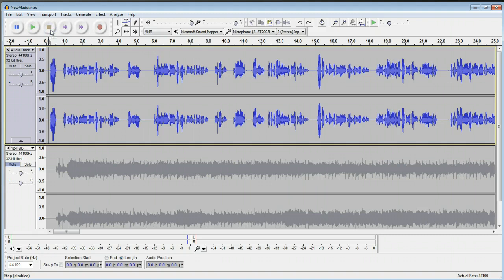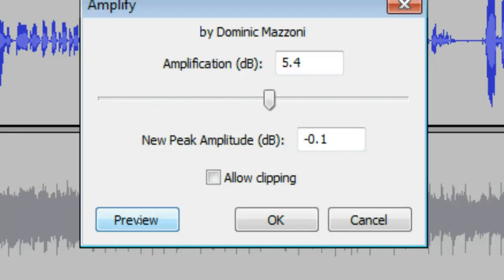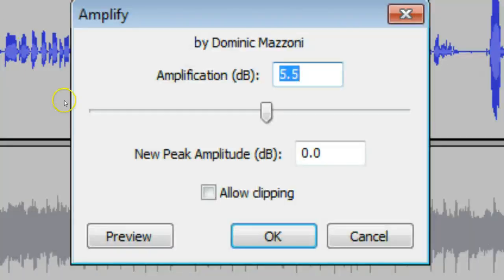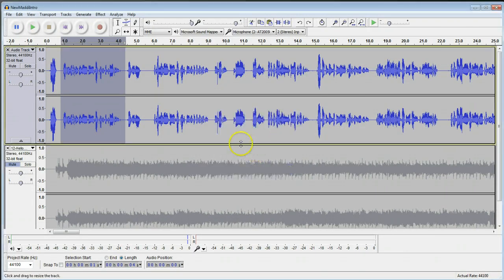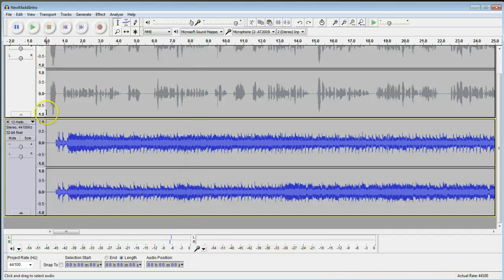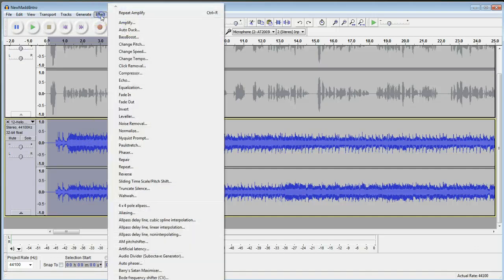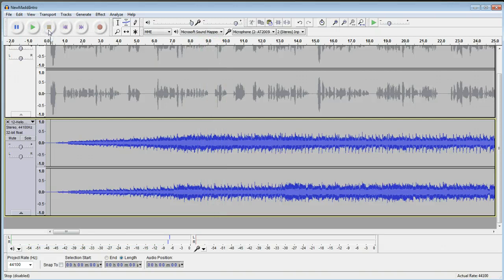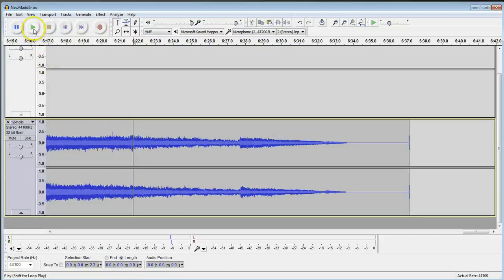Audacity Advanced Audacity Tut 1 EFFECTS Amplify Fade In Fade Out